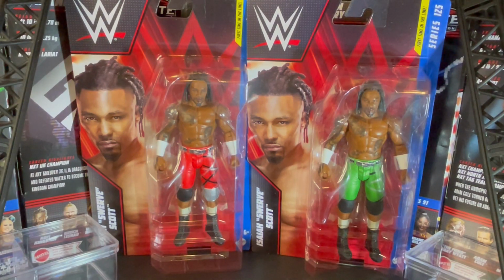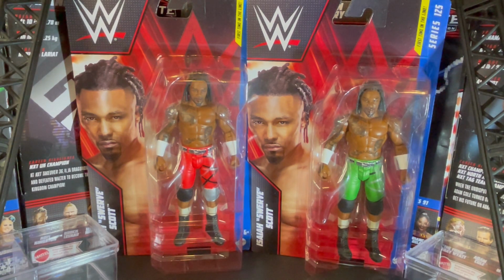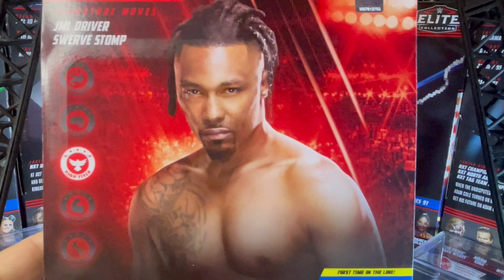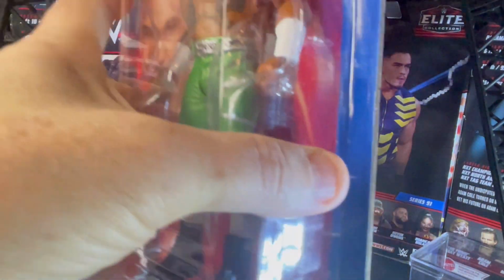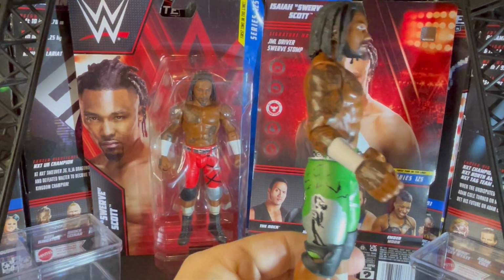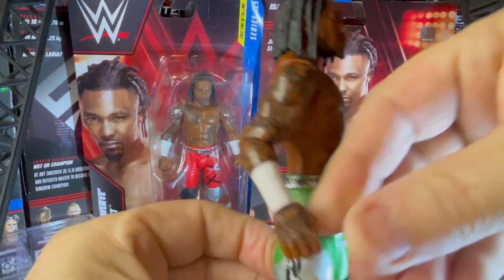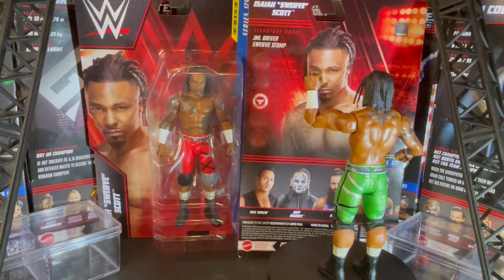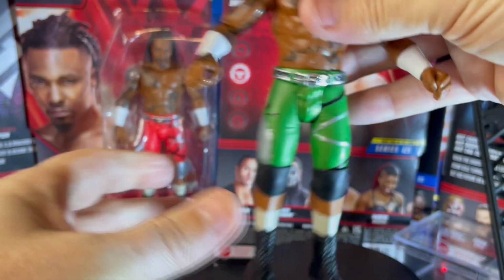Swerve Strickland WWE Mattel 125 Isaiah Swerve Scott Toy ROOKIE 1st Wrestling figure Who’s House?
Who’s House? Swerve’s House! Wrestling fans check out this ROOKIE figure of Swerve Strickland. This figure features Swerve during his WWE run as Isaiah Swerve Scott and is from the WWE Mattel series 125!